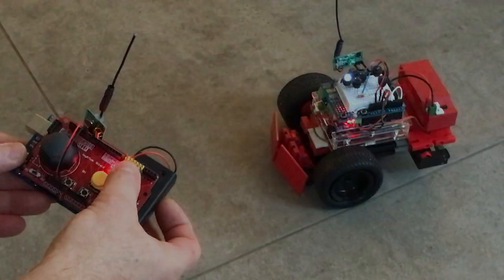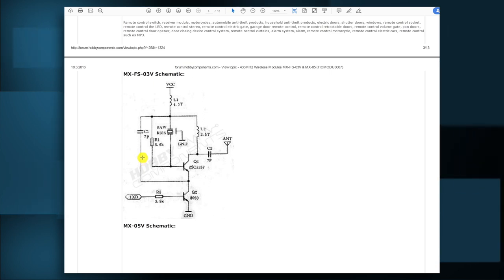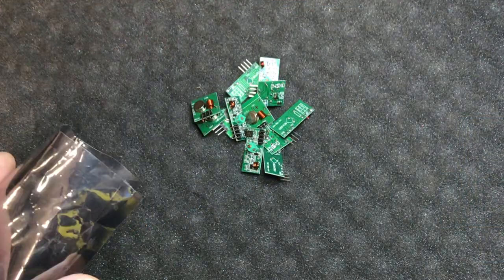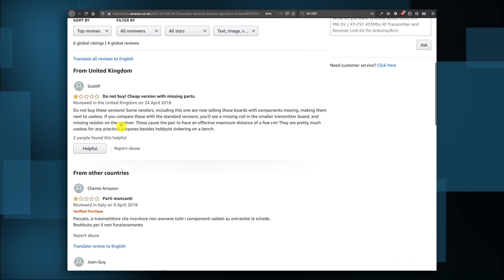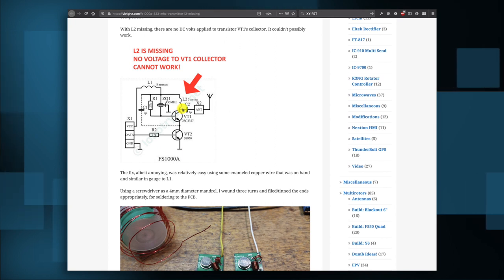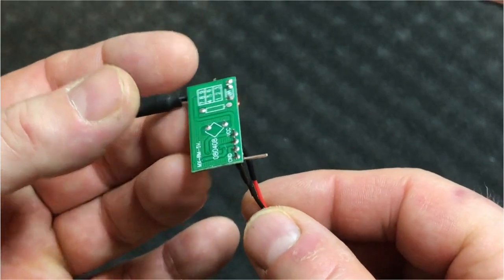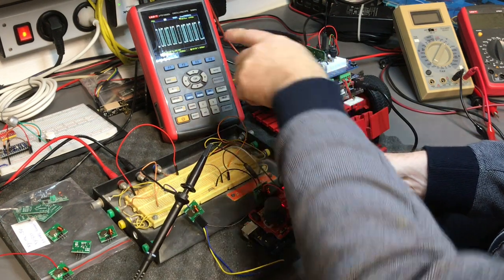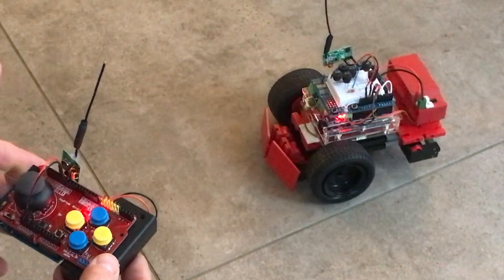Joystick shield with 315MHz transmitter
I also tried the joystick shield with the FS1000A (or XY-FST) transmitter and fitted the Buggy with a XY-MK-5V receiver. This is a test of these extreme cheap modules of which, according to various posts on forums, some may have missing parts and will never work!